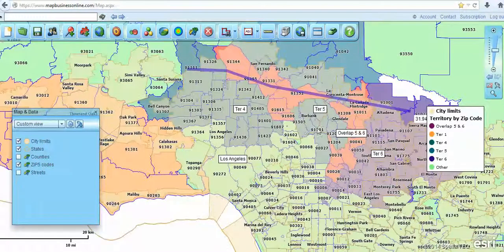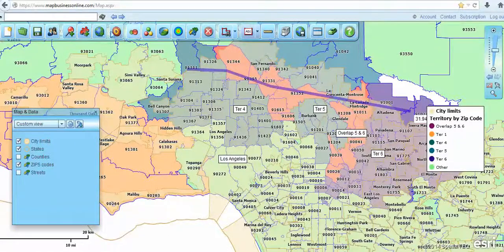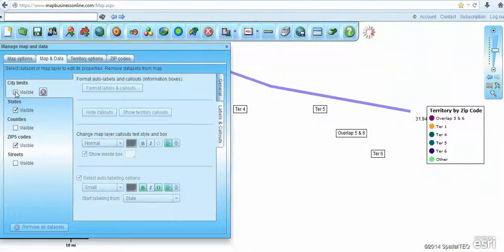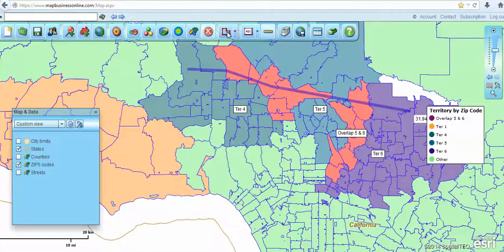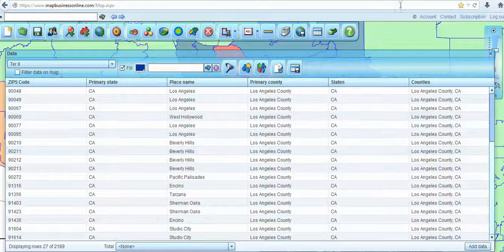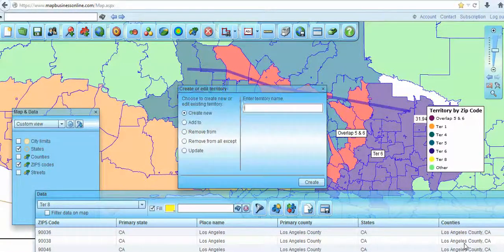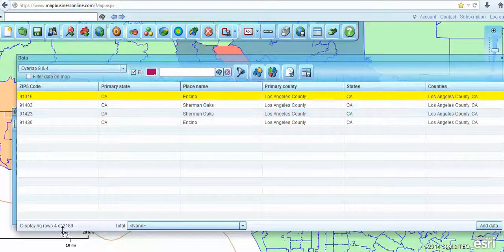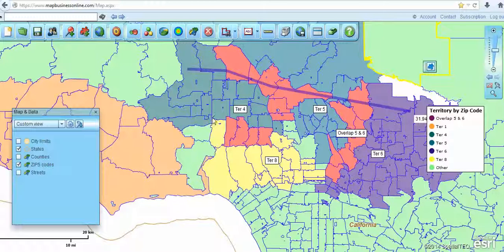Dealing with Sales Territory Overlap Using Map Business Online